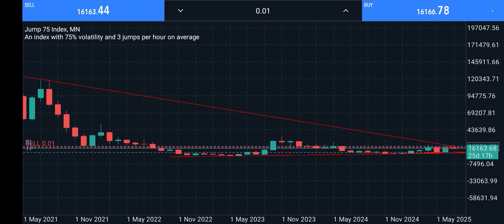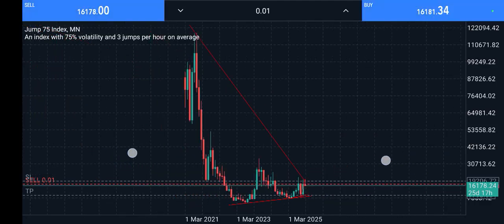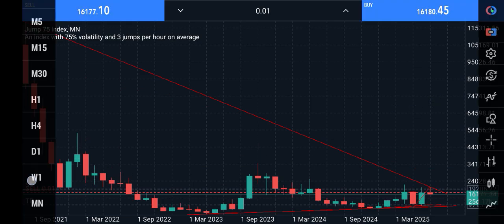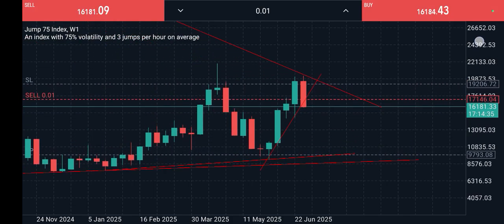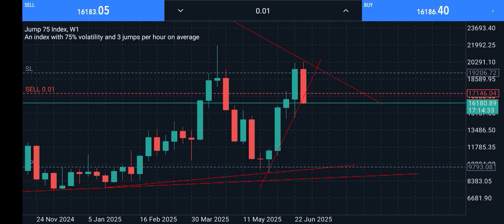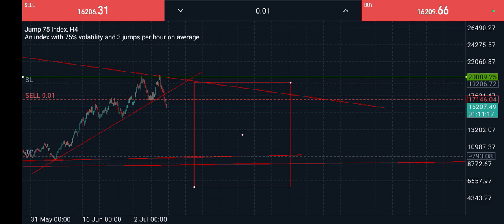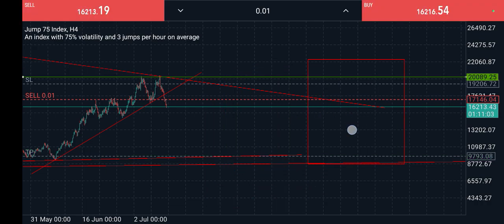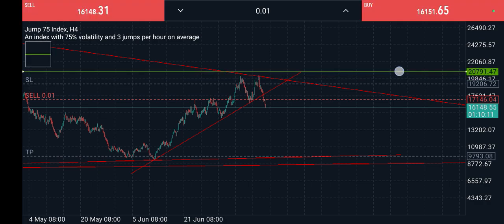JUMP 75 ANALYSIS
📈 Jump 75 Index Analysis | How I Caught This Trade Step-by-Step 🔥

In this video, I break down my Jump 75 Index trade—from market structure analysis to entry, risk management, and exit strategy. I walk you through the exact process I used to spot the setup, confirm the move, and execute with precision. Whether you're a beginner trying to understand synthetic indices or an experienced trader looking for insights, this breakdown will add value to your trading toolbox.

✅ What You’ll Learn:

How I analyzed the Jump 75 chart using price action

The exact entry and exit points I used

Key technicals and confluences I looked for

Risk management strategies I applied

What I could have done better for next time

💡 Watch until the end for tips on how to spot similar setups in the future and avoid common mistakes traders make on synthetic indices.

📊 Tools Used: MetaTrader 5, TradingView
📅 Broker: Deriv
📍 Follow me on [insert your social links]